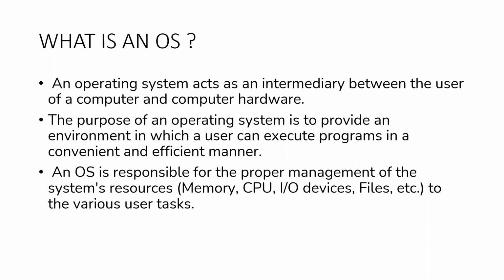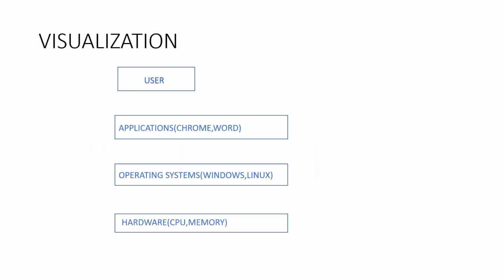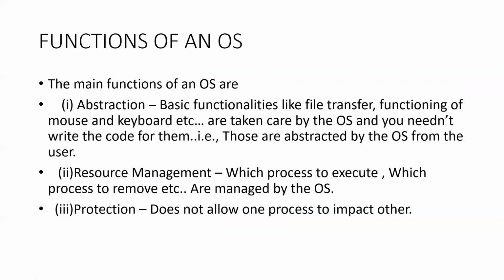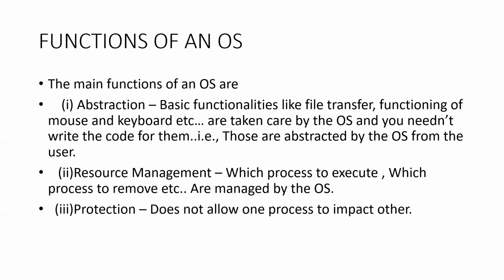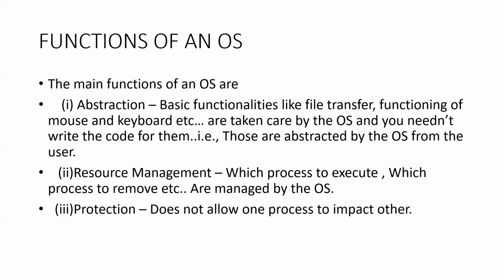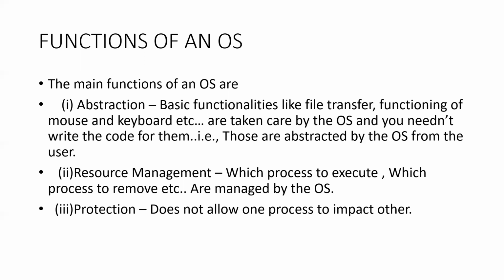I-INTRODUCTION TO OPERATING SYSTEMS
Brief Introduction about responsibilities and purposes of an Operating System